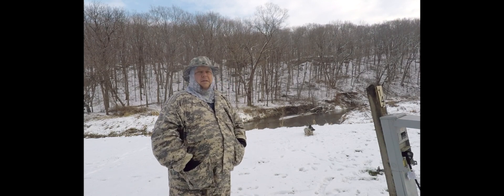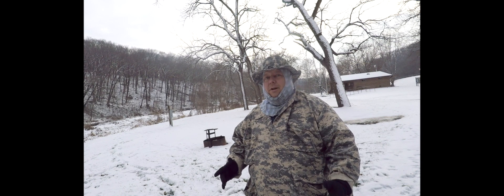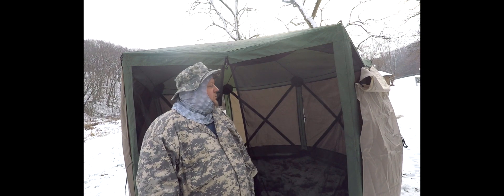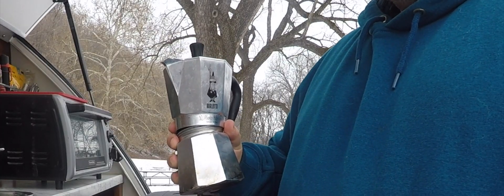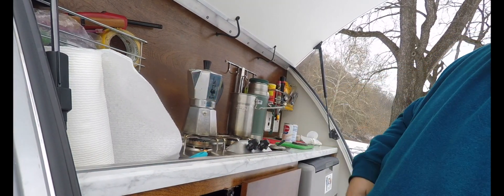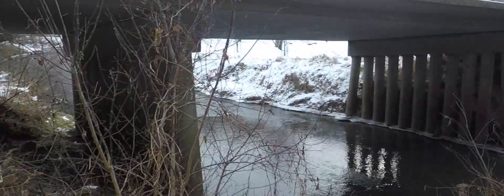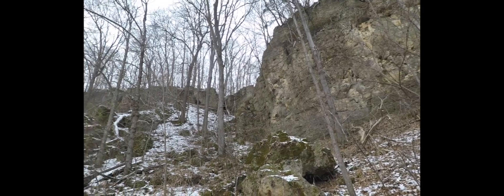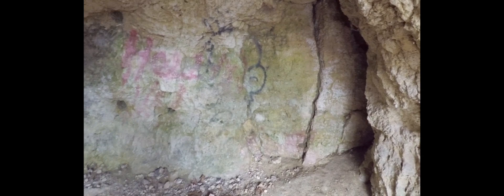Old Trapper's Secret Cave! | Eden Valley | Beautiful 17 degree Winter Camping and Exploring in Iowa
Come with us as we winter camp in Eden Valley alongside Bear Creek in Jackson and Clinton Counties in northeast Iowa.  We explore the nature refuge, find an old trapper's secret cave, and check out some cool rock bluffs.